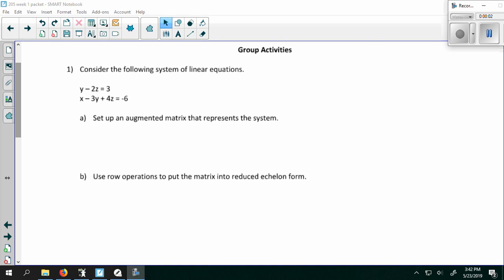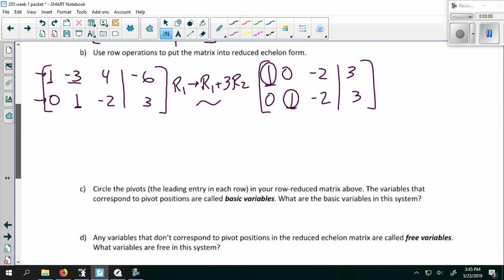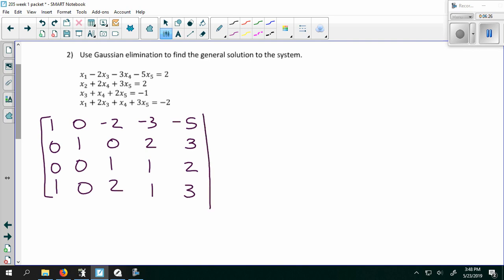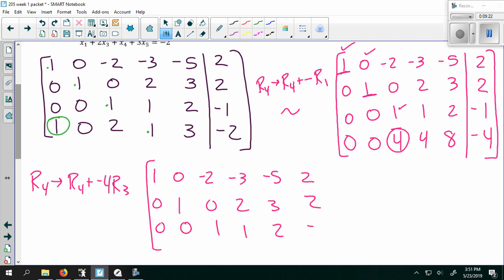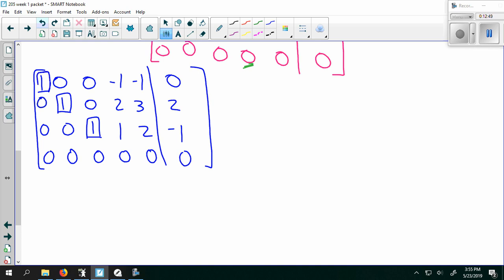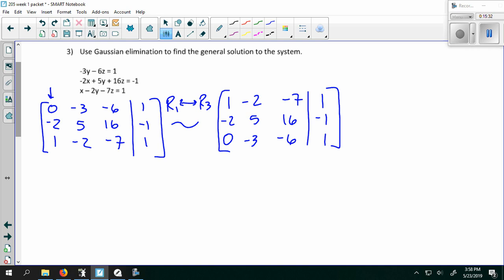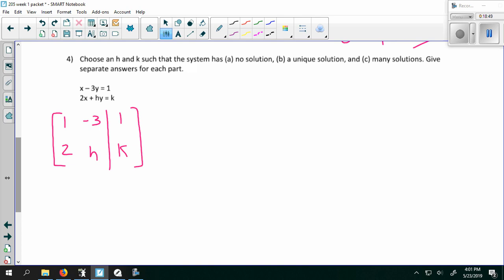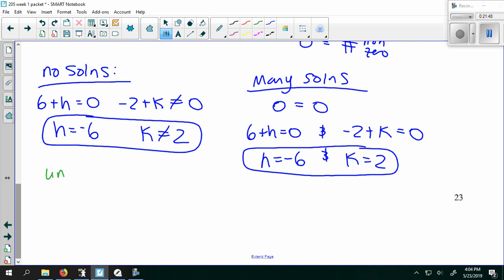Lesson 3 Actvities